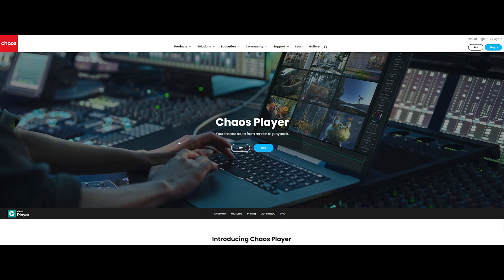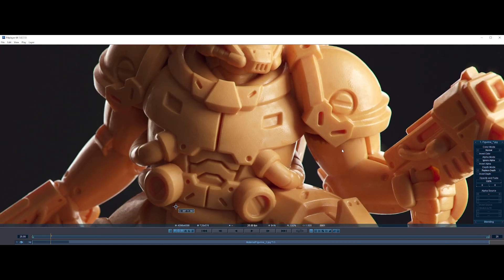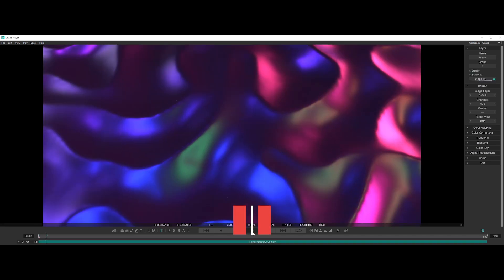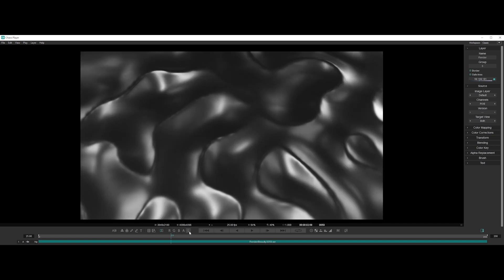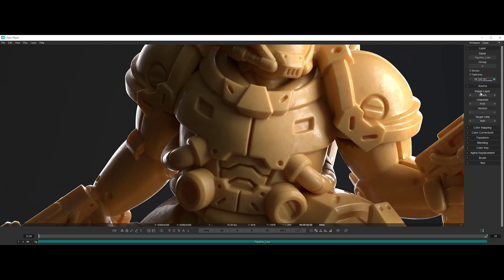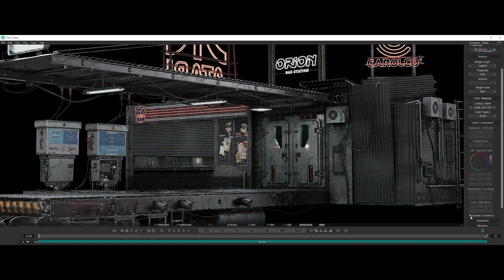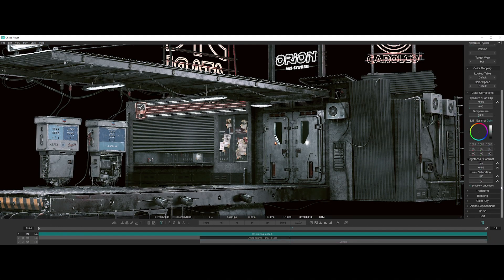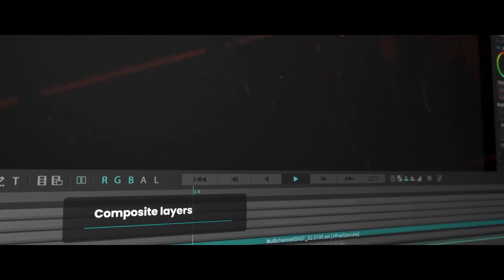Supercharged EXR Player For VFX Pipeline | Chaos Player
working in the VFX/CGI industry.

So today, we will discover together a supercharged and professional
image sequence player. Aimed for Vfx pipeline, this tool will change
forever your digital review workflow. Happy watching!